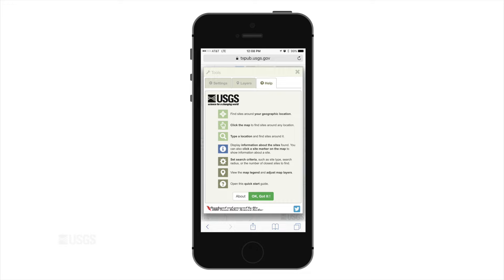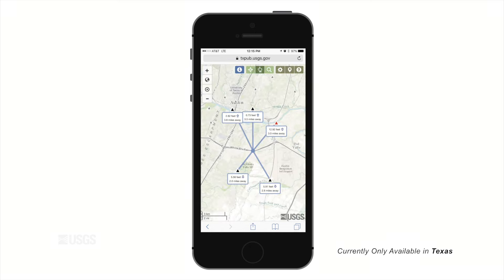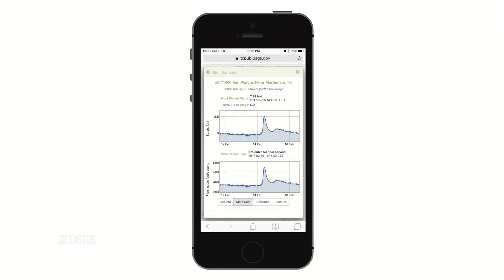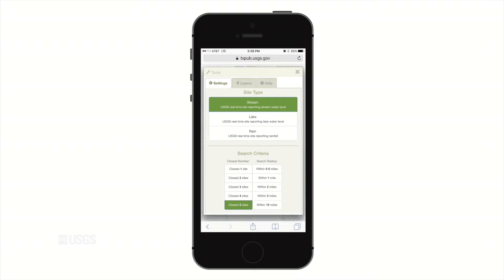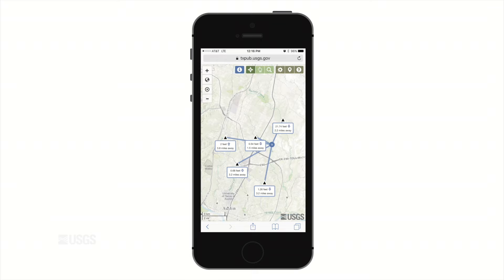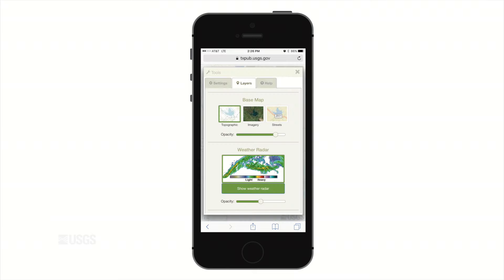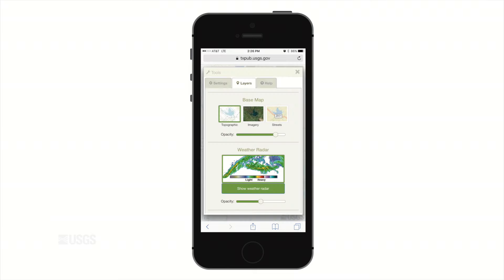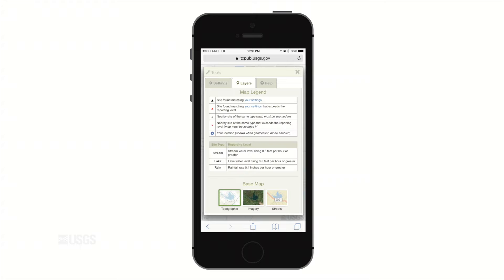Be Water Aware: USGS "Water-on-the-Go" Mobile Application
The USGS Texas Water Science Center has developed a new mobile application called “Water On-the-Go” that gives people easy access to current conditions in streams across Texas. The information reflects what is happening in streams near you at that very moment. -- to see where waters are rising and how current conditions are changing around you.

Producer: Steven Sobieszczyk, USGS